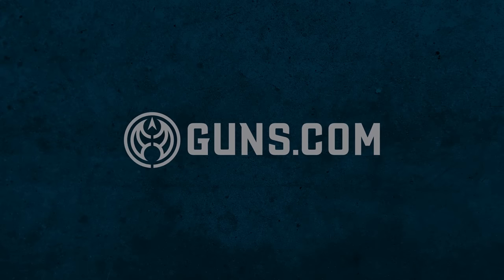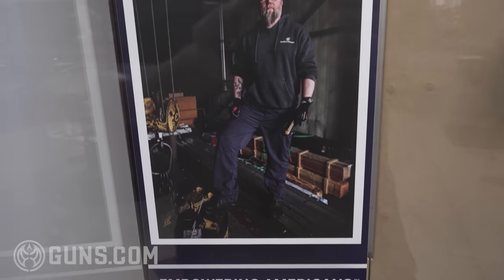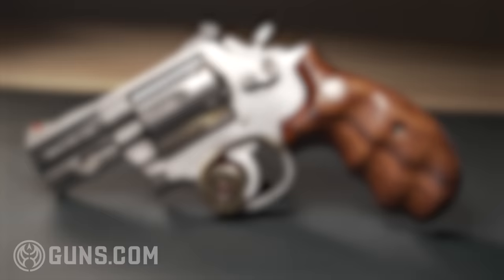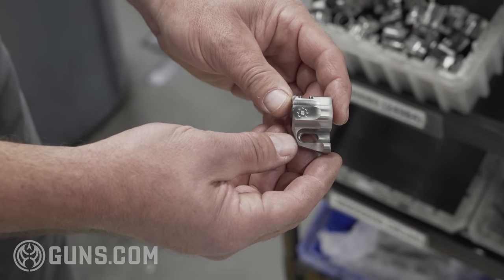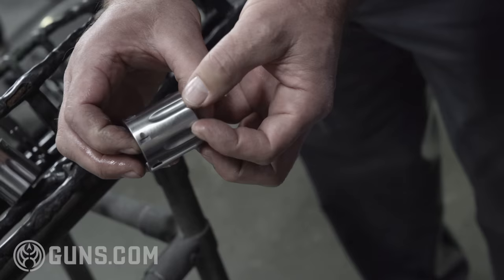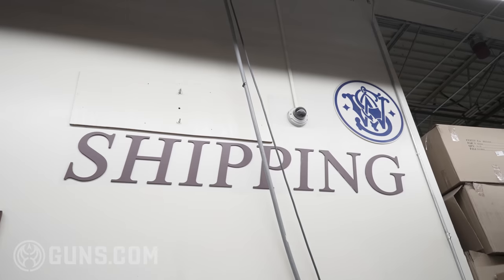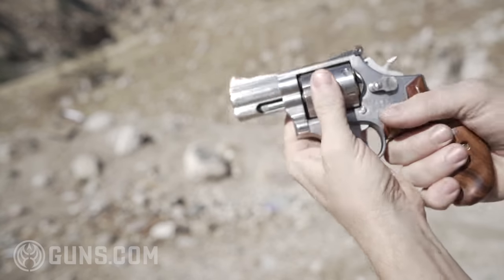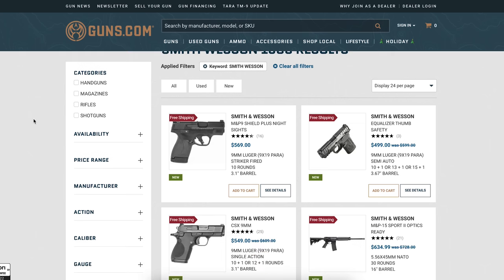Smith & Wesson Factory Tour: Birth of an American Wheel Gun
In this Episode of Select Fire we tour one of the most iconic factories in North America to see how a revolver is born. The history runs deep at Smith & Wesson and it shows not only in the end product but in the dedication of the employees on the floor. Check out one of the greatest places in America to see how a S&W revolver gets made.